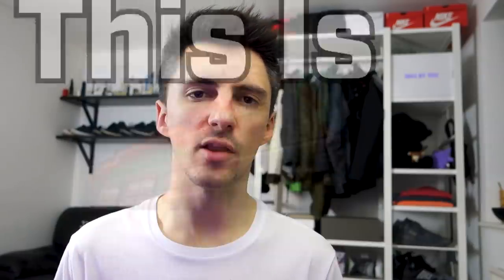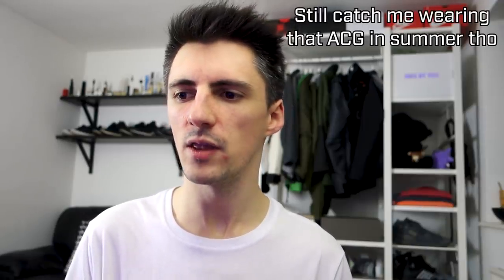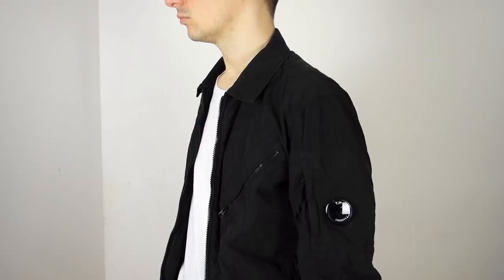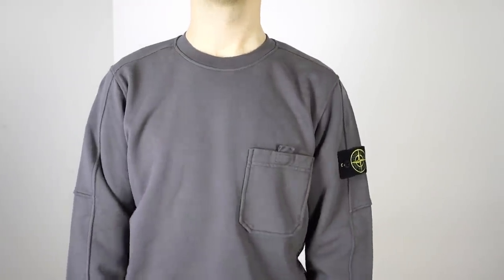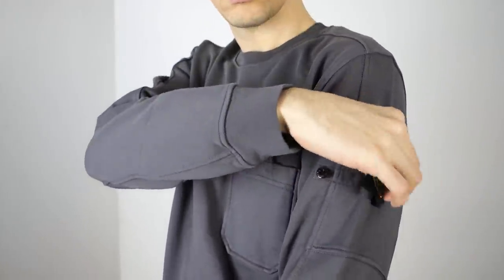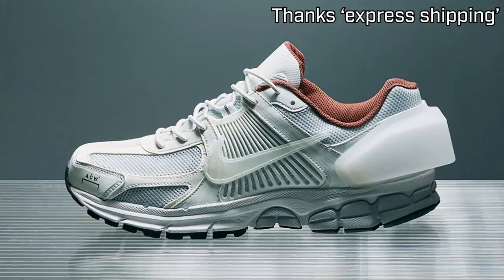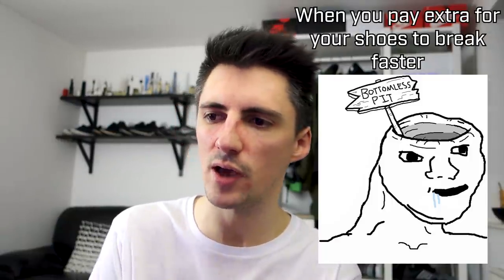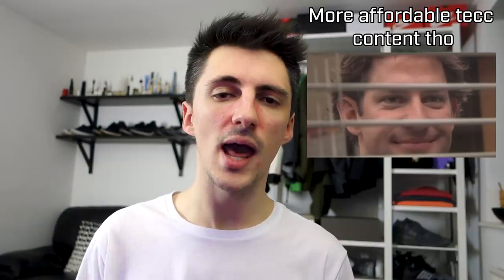Spring Pickups! Stone Island, CP Company, Y-3 + more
Gotta have something to flex without needing a jacket, right?